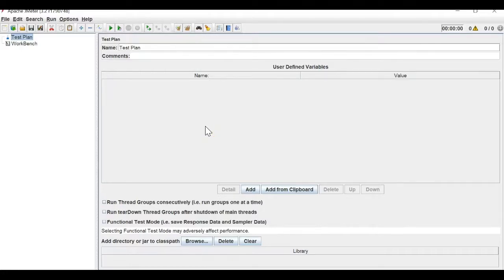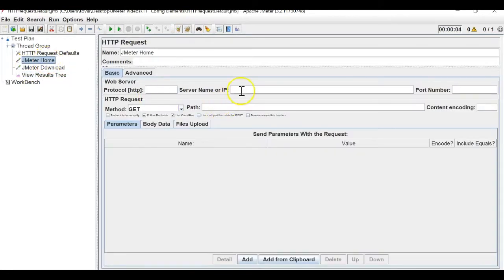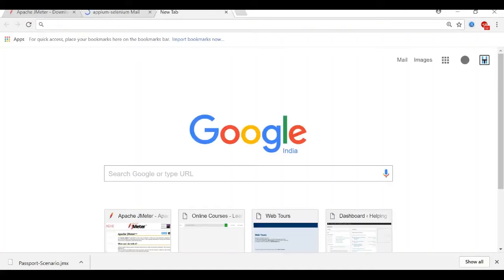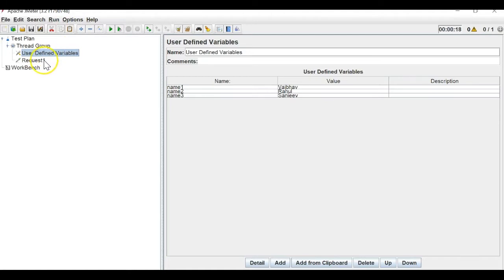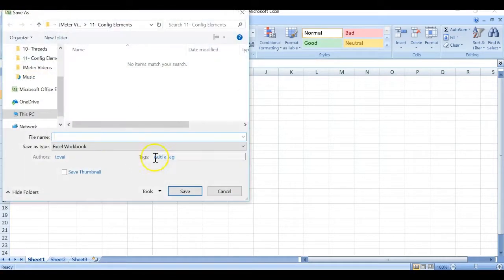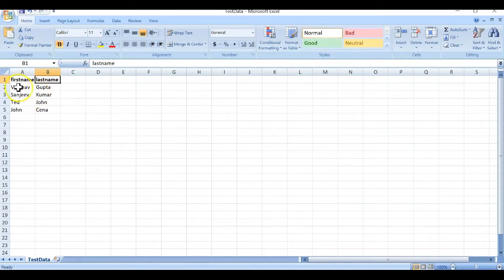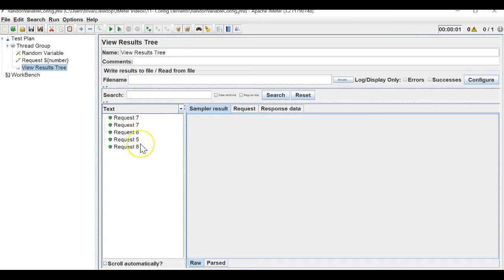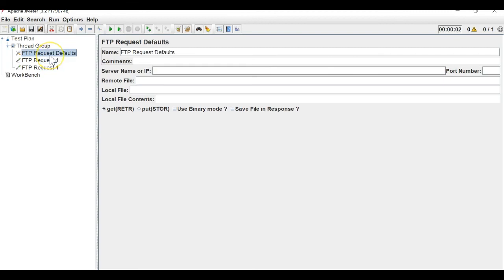JMeter Config Elements - JMeter Tutorial 11